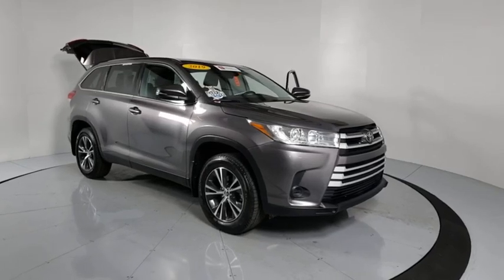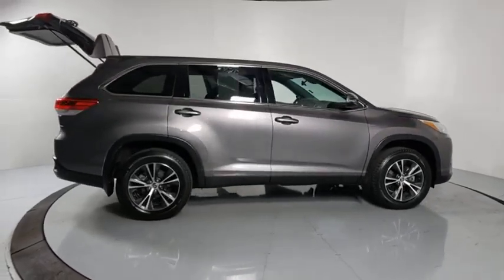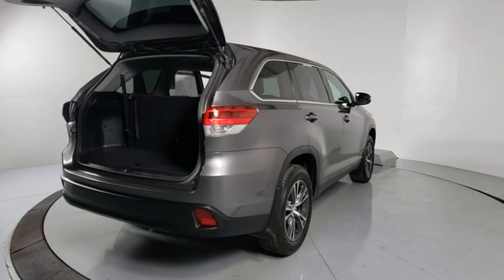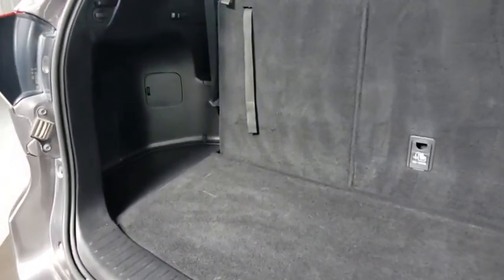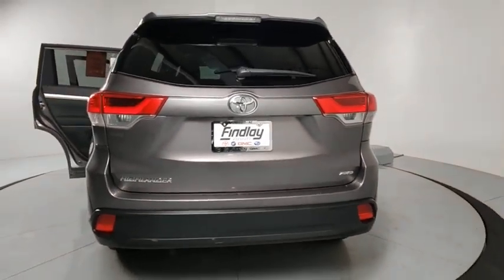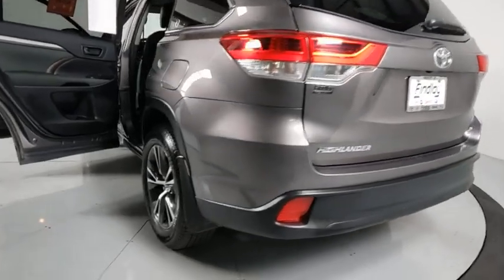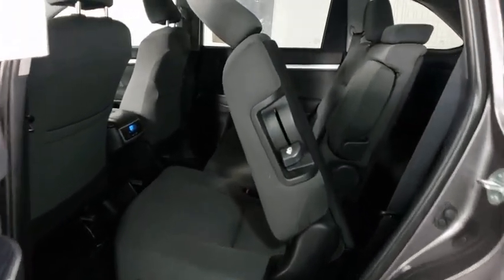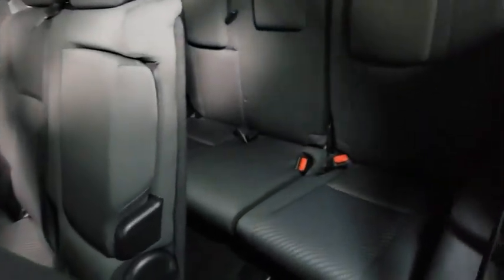2019 Toyota Highlander Prescott, Flagstaff, Phoenix, Bullhead City, Havasu, AZ PT3601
Predawn Gray Mica Used 2019 Toyota Highlander available in Prescott, Arizona at Findlay Toyota Prescott. Servicing the Flagstaff, Phoenix, Bullhead City, Havasu, AZ area.
2019 Toyota Highlander LE V6 - Stock#: PT3601 - VIN#: 5TDBZRFH9KS992395

Welcome to Findlay Toyota in Prescott. All of our cars are hand picked and inspected for your piece of mind. This Toyota is equipped with the following options:brbrTOYOTA CERTIFIEDbr7YR/100,000 MILE WARRANTYbrNON SMOKERbr1 OWNER CLEAN CARFAXbrTOYOTA FINANCING TIER 1 AND TIER 1+ br.99% AT 60 MONTHS.brbrBluetooth, Backup Camera, Alloy Wheels, Power Seats, Adaptive Cruise Control, Lane Departure Warning, Collision Warning System, AWD, ABS brakes, Active Cruise Control, Alloy wheels, Electronic Stability Control, Heated door mirrors, Illuminated entry, Low tire pressure warning, Remote keyless entry, Traction control.brbrCARFAX One-Owner. Clean CARFAX.brbrCertified. Toyota Certified Used Vehicles Details:brbr  * Roadside Assistancebr  * Vehicle Historybr  * Transferable Warrantybr  * Warranty Deductible: $50br  * Powertrain Limited Warranty: 84 Month/100,000 Mile (whichever comes first) from TCUV purchase datebr  * 160 Point Inspectionbr  * Limited Comprehensive Warranty: 12 Month/12,000 Mile (whichever comes first) from certified purchase date. Roadside Assistance for 1 YearbrbrbrAWD 8-Speed Automatic Electronic with ECT-i Awards:br  * 2019 KBB.com Best Resale Value Awards   * 2019 KBB.com 12 Best Family Cars   * 2019 KBB.com Brand Image Awards